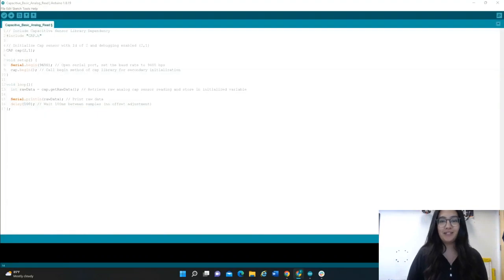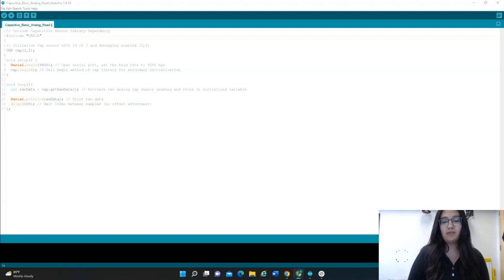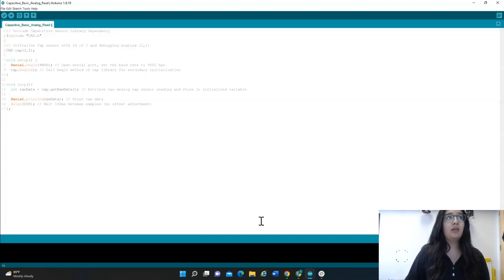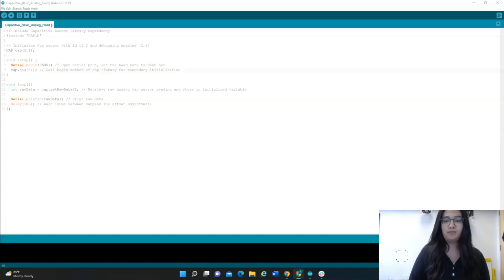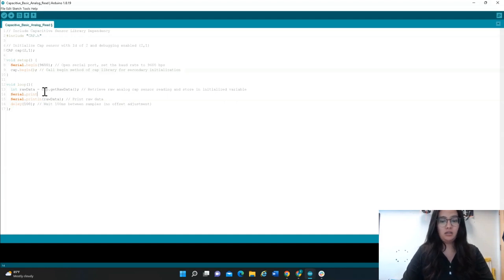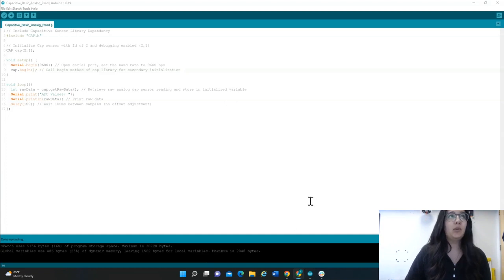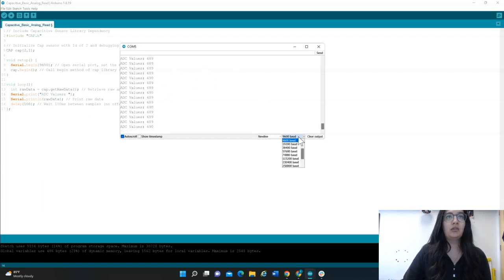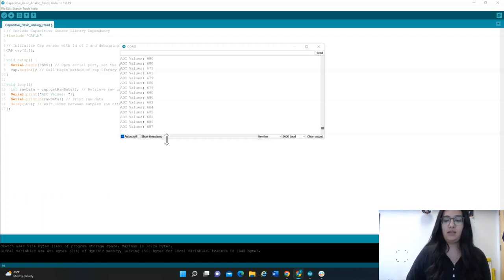M7V6.W: Activity 1 - Basic Analog Read (Walkthrough)